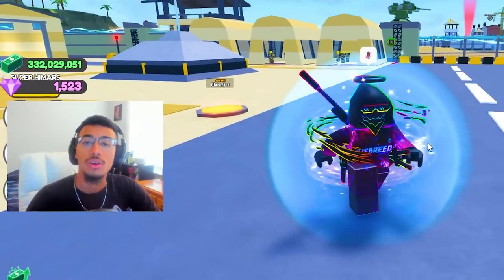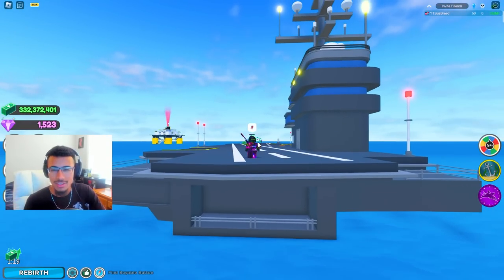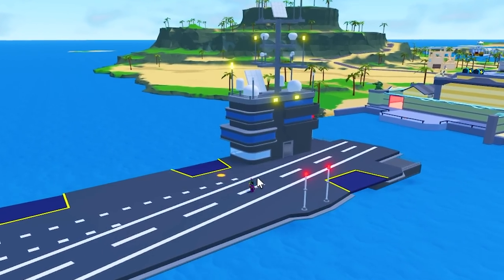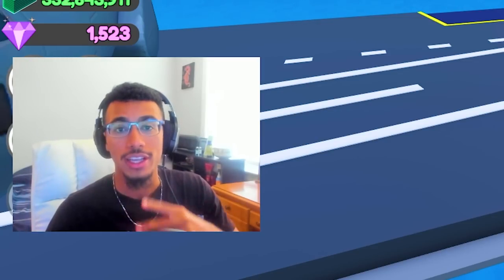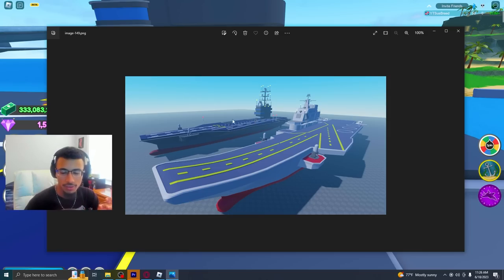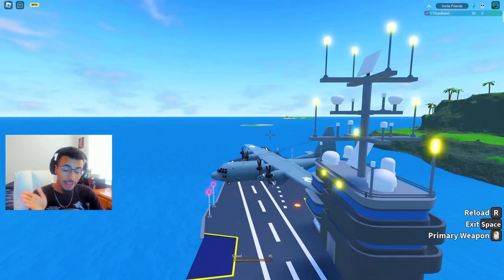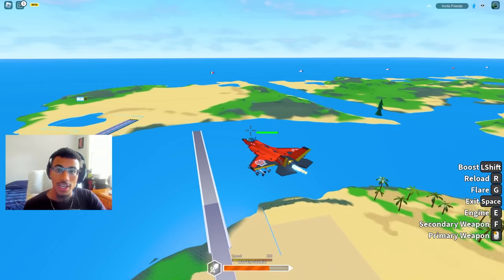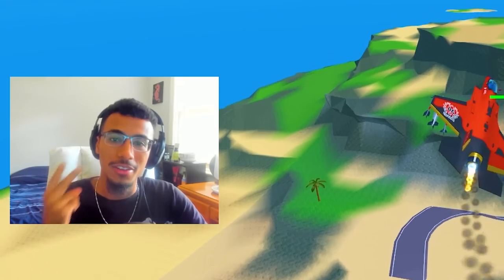NEW BIG CARRIER IS INSANE IN MILITARY TYCOON (FACE CAM)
In this video, I go over the Big Carrier in Military Tycoon in Roblox!!
💻Roblox User: YTSusBreed
PC SPECS:
-GEFORCE RTX 3080ti STRIX
-64 Gig Ram/Memory
-i9-11900K Processor
-3 Fan Corsair Water Cooler
-9 Corsair Fans